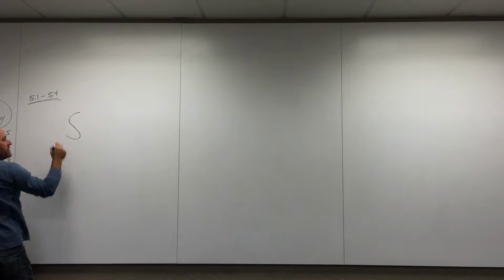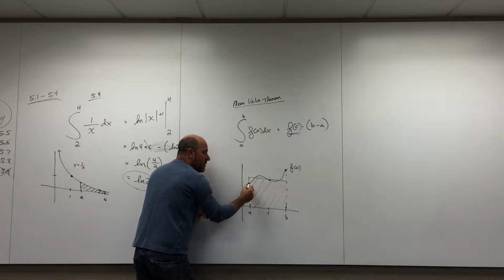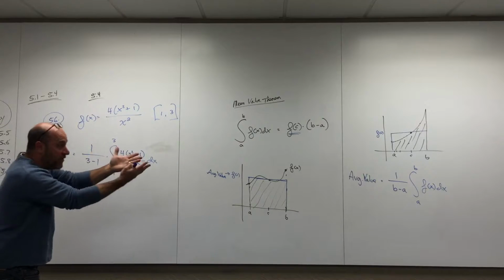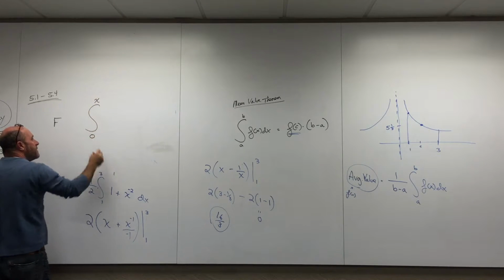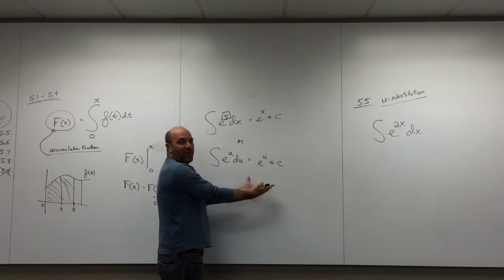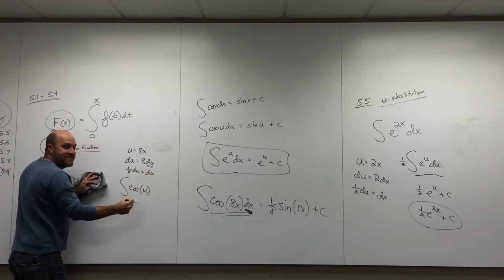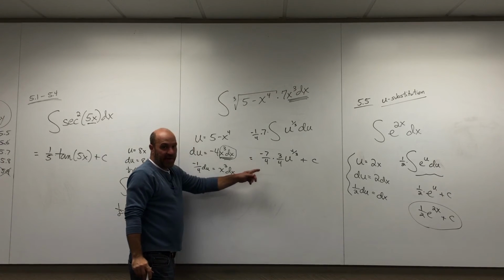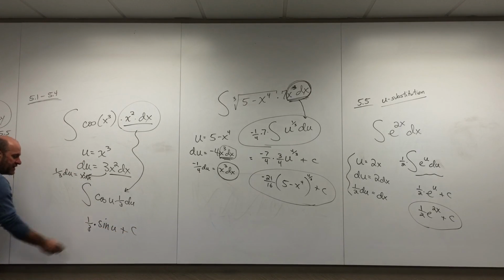Calculus 1 Ch 5.5 U-substitution part 1